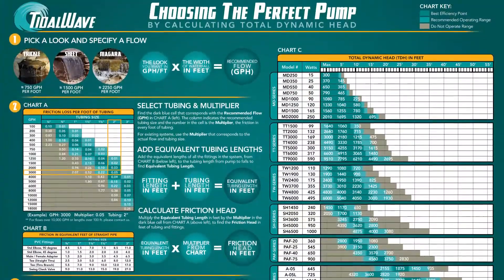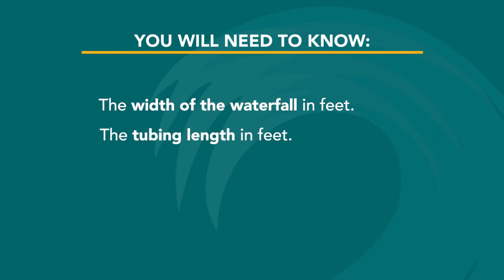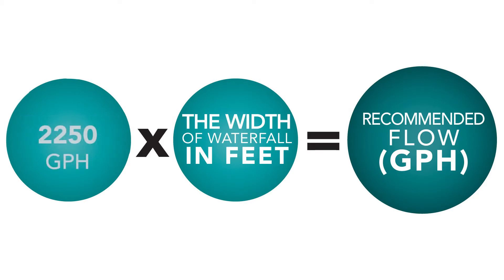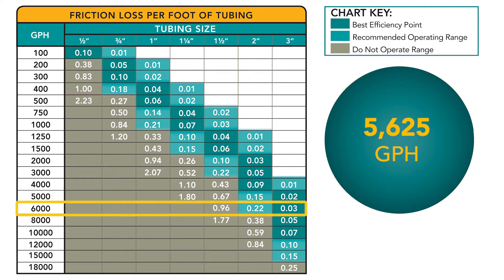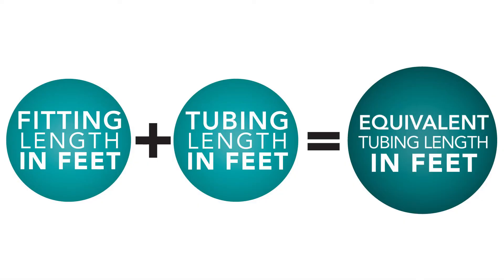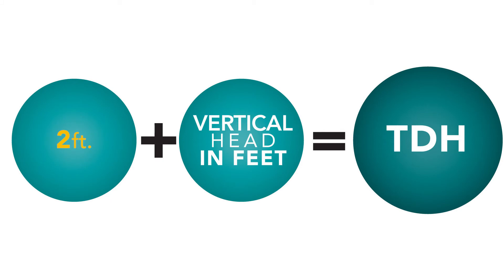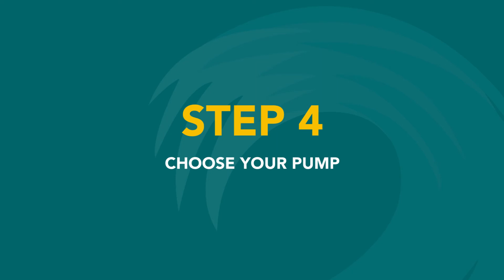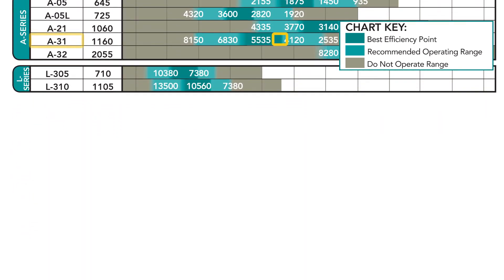How to Calculate Total Dynamic Head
Choosing the wrong pump for your water feature can leave you with an unsatisfactory appearance, excessive operating costs, shortened life for your pump,  and dissatisfaction with the project. Choosing the right pump for your application is simple when you know the TDH, or Total Dynamic Head, which is the measure of the work your pump will have to perform. Atlantic’s Guide to Calculating TDH makes it easy. To follow along you will need a piece of scrap paper, a pencil and a calculator.

Find out How to Keep Pumps Alive, how to clean them, what they cost to run, and the many advantages of using two smaller pumps instead of one large one, saving money and headaches, on the back panel of our Let’s Talk Pumps Trifold, available free of charge online and at dealers all over the country.